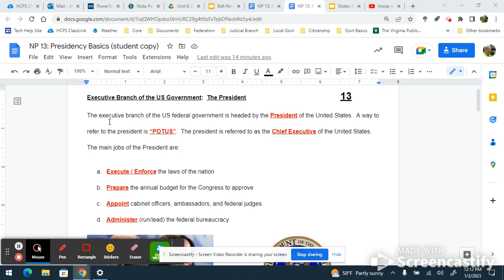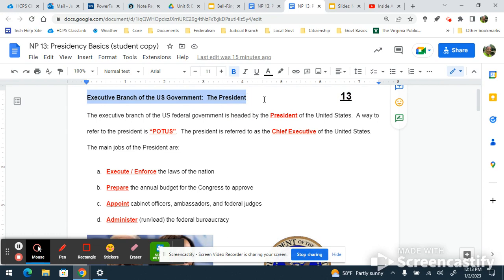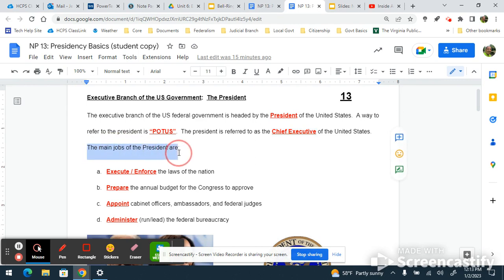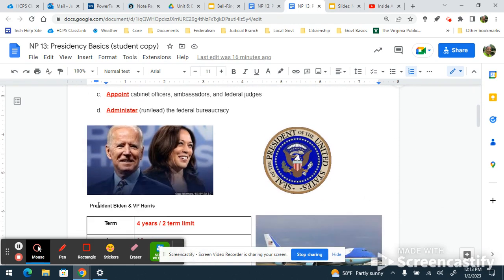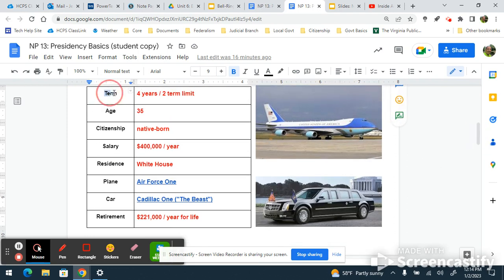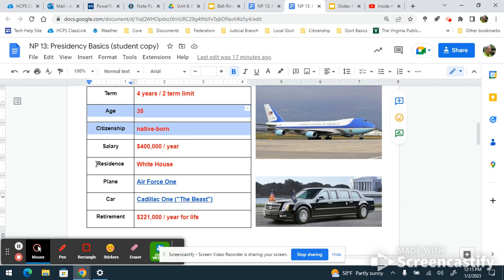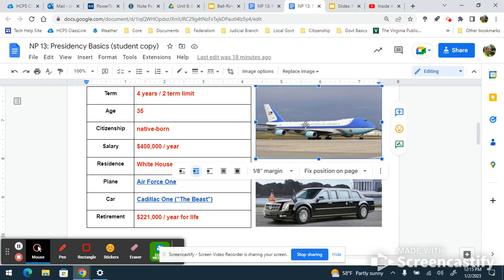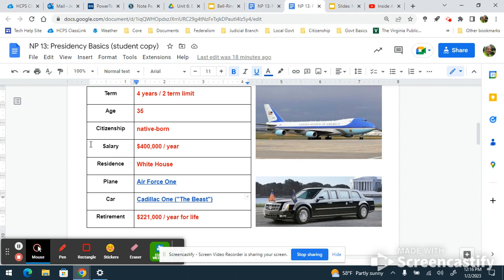NP 13: Presidency Basics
Summary of NP 13 about basic information of the Presidency.